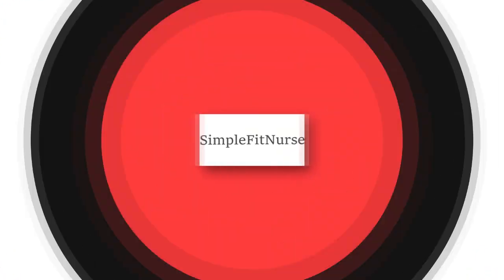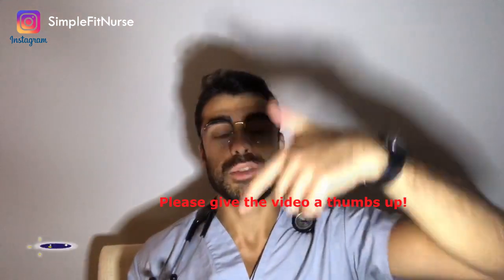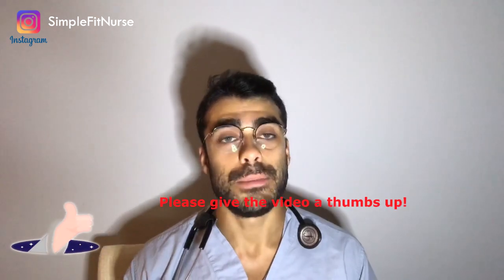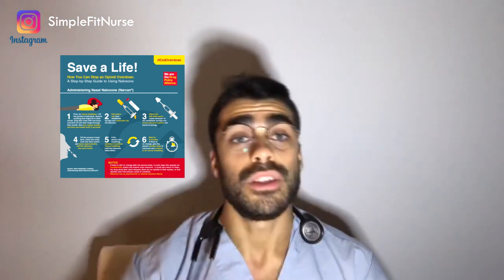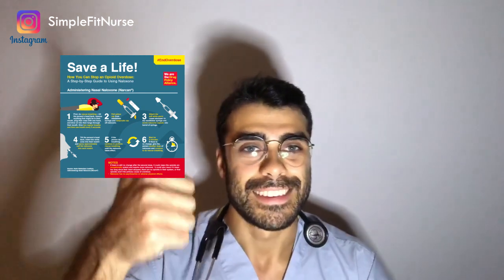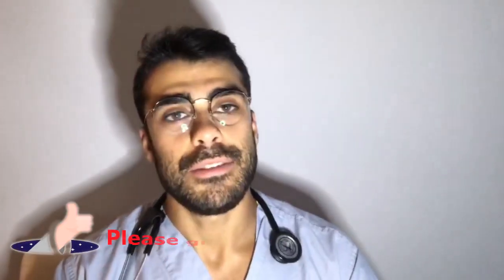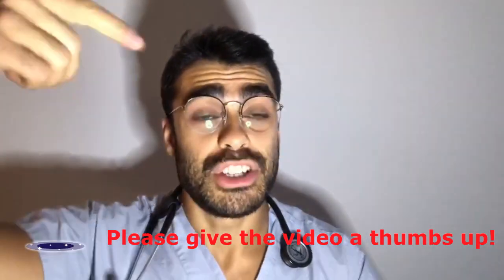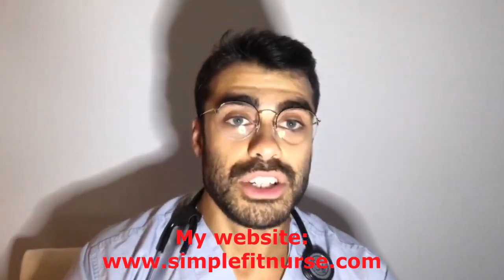How I saved someones life giving NALOXONE as a Registered Nurse in 2020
Naloxone Training Video

 - Vancouver declared the overdose crisis an emergency situation.
 - Don't be a twit, carry a naloxone kit!
 - Naloxone is a life saving drug that will help many people in emergency situations. If you know of someone that uses narcotics I highly recommend for you to obtain a license to administer naloxone. There have been times I have used naloxone on people. It happened twice.
  ○ Once when I was working at a medical clinic.
  ○ The other was when I was on a ferry on the way to vancouver island.
 - It comes in a prefilled syringe and you administer it through subcutaneous tissue.
 - IM provides faster retention of the medication. Subcutaneous is slower. IV is by far the fastest by there is no point worrying about that cause you need an IV catheter and there is no point doing that….